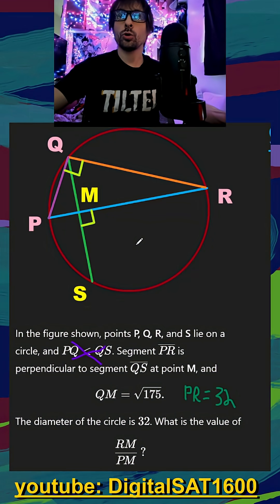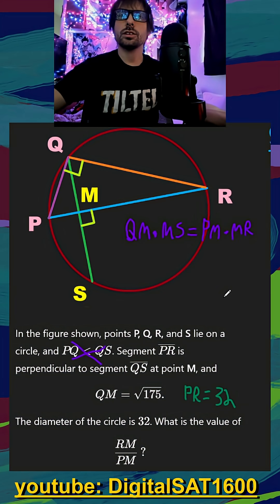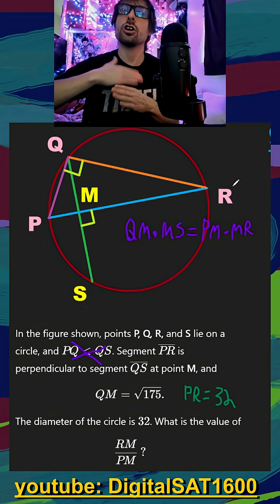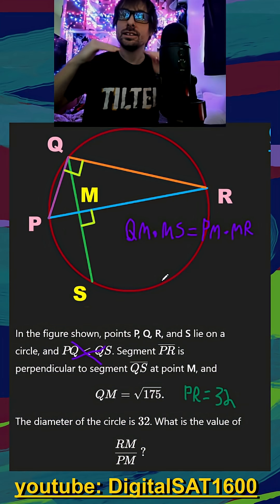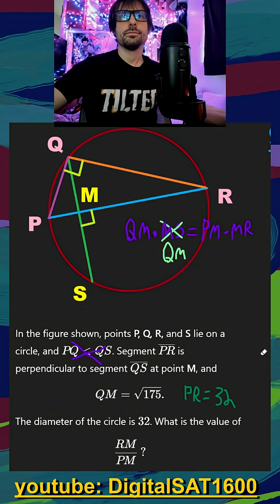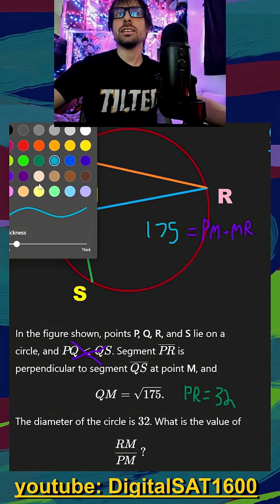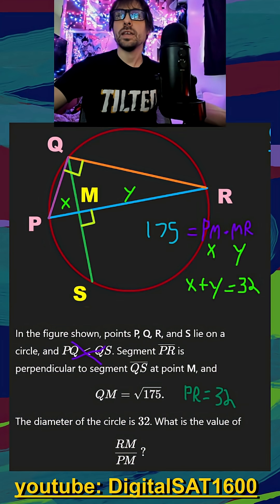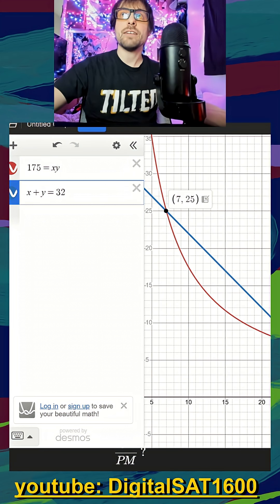The HARDEST Circle Problem (part 2) -- Real November SAT Math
📘 Question Transcript:
- factor factoring factors solve circles circle geometry triangle tiangles